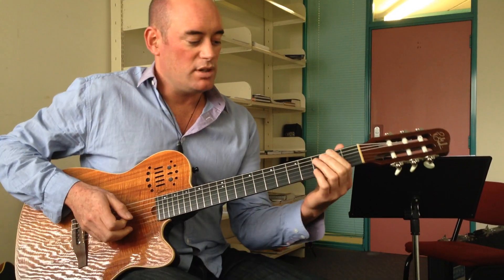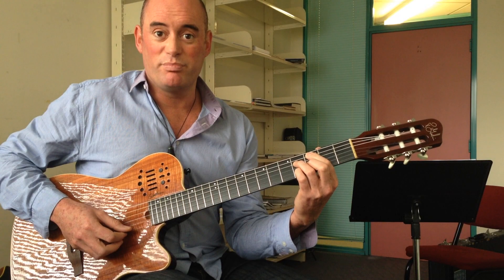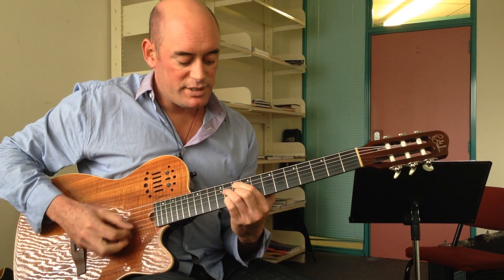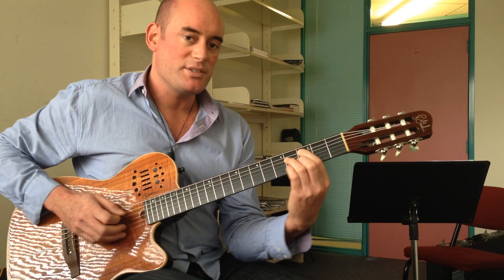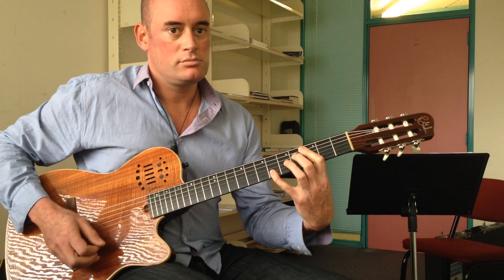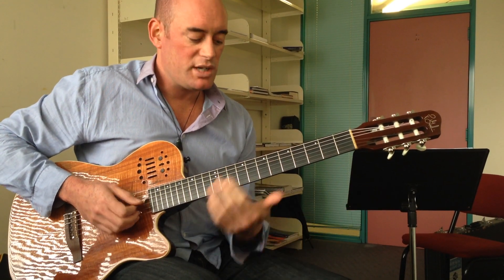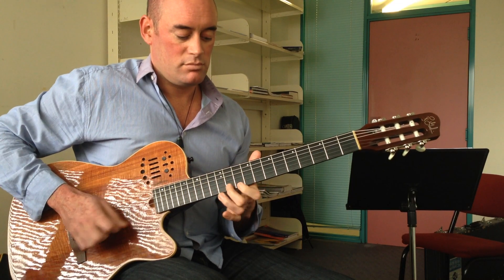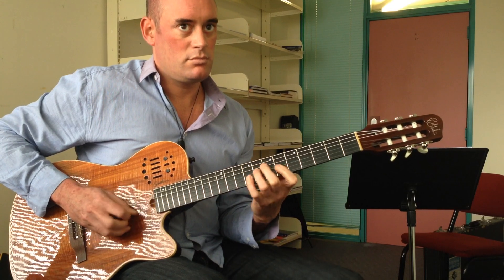D Nacey Improvising on a Minor 2 5 1 using Melodic Minor Shapes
Dixon Nacey is endorsed by The Rockshop New Zealand and prefers to play Godin Guitars and Supro Amps.

This is a jazz guitar lesson where I use a melodic minor scale based off the half-diminished chord shape (with the root on the A string), and moving this through 3 positions in place of a minor 2-5-1 progression. This is in the key of Bb minor - so the chords are:

|| Cmi7(b5) | Falt7    | Bbmi(ma6/9) |           ||

Over the Cmi7(b5) play the shape as follows (in short hand TAB) - x3434x. Play the Eb melodic minor scale around this, based off the note C.

Over the dominant V7 chord - the Falt7 - play the same shape but up 3 semitones on the 6th fret (x6767x) which makes the melodic minor key Gb Melodic Minor. This gives you the F altered scale - it's important to play the same shape (at first) in order to keep this exercise as simple in a visual sense. I.e. - if you can 'see' the shape and the scale and arpeggio of the first chord, you can just move it around using the same shape . fingerings. But you get a lot more movement because the sound involves momentary modulation or movement of keys - as in, this is not a diatonic exercise...

For the last shape - the resolution chord or Bbmi(ma7), move the same shape from the 6th to the 10th fret (short hand TAB is x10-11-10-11-x) which now gives you a Bb melodic minor sound, again based around thie m7b5 shape.